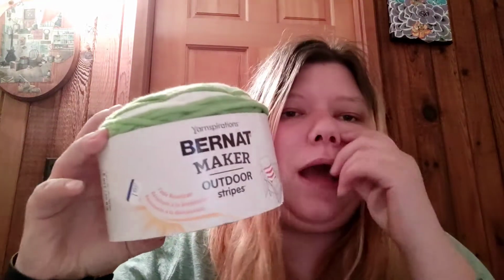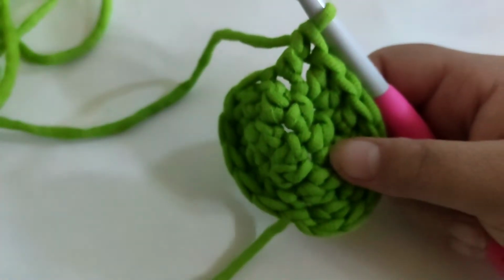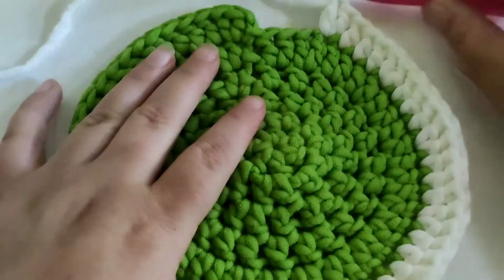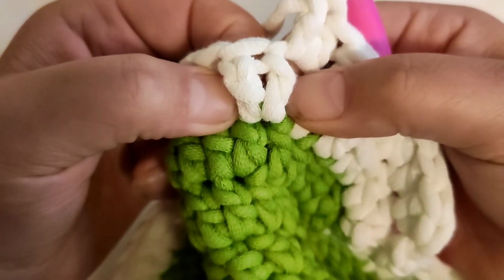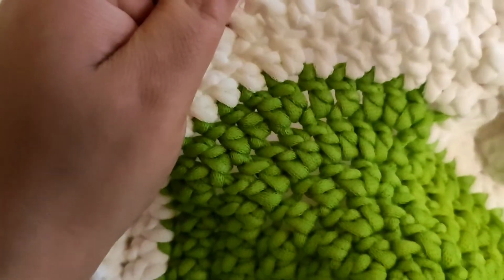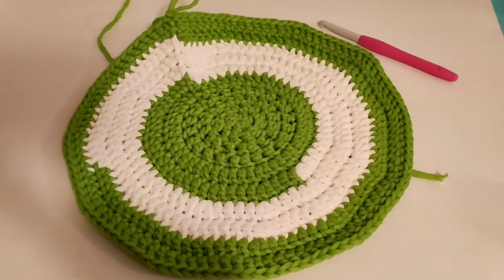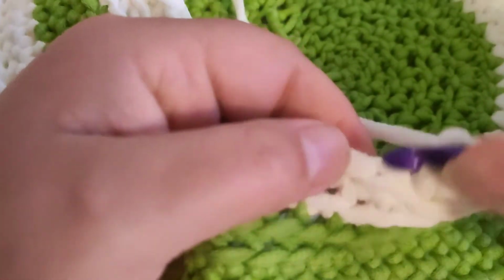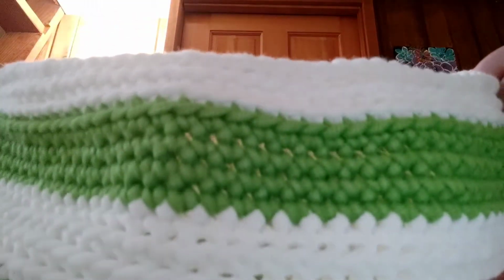How to crochet a basket.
Learn how to crochet a cool basket.

Clover Amour 8mm crochet hook